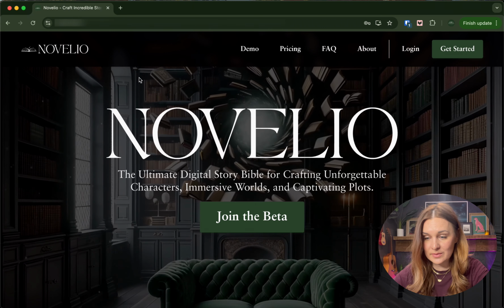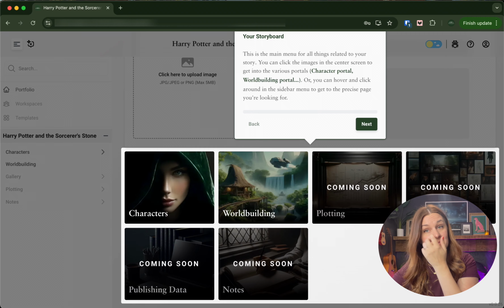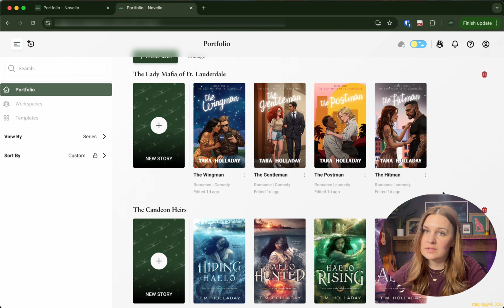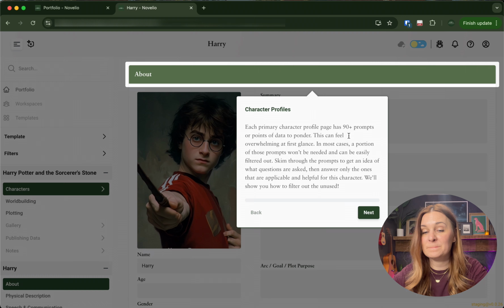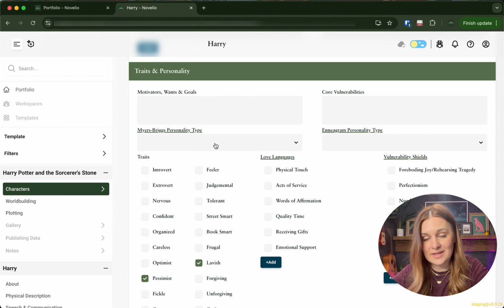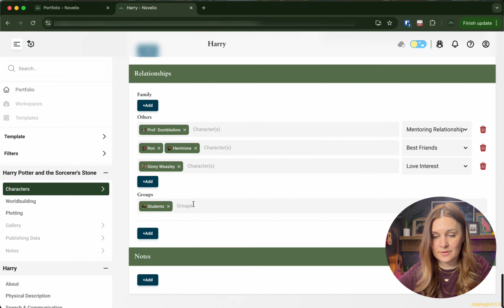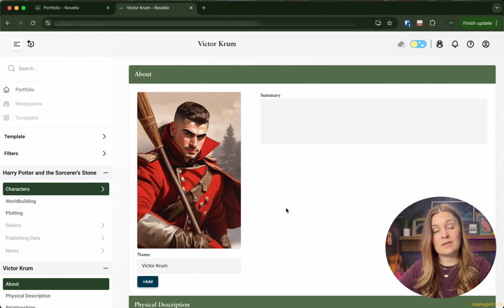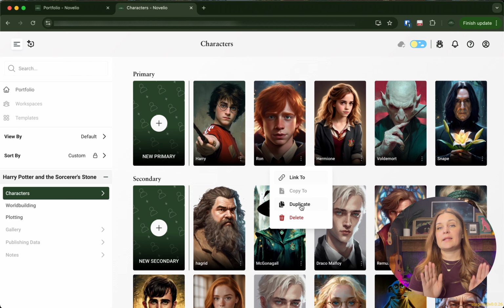Novelio Tutorial: Master Your Writing App with These Pro Tips!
Unlock the full power of Novelio, the ultimate writing app for novelists and storytellers!
In this in-depth tutorial, we take you through a comprehensive walk-through of Novelio.app, providing essential pro tips and demonstrating key features that will revolutionize (and organize!) your creativity process. Whether you're a new user or looking to maximize your workflow, this guide covers the essential tips and tricks to getting the most out of Novelio.

Learn how to:
* Navigate Novelio's intuitive menus and settings like a pro.
* Master character profiling, group management, and smart data filtering.
* Efficiently group your stories into organized series for better project management.
* Seamlessly link characters and settings across multiple stories within a series.
* Utilize powerful filtering options for your story files.
* Discover features like dark mode and AI image generation (for character/world visuals).

Novelio.app is designed to be your new writing bestie, helping you keep your creative projects organized and your ideas flowing. In this first tutorial, we’ll cover navigation, organization, input, and the Character Development Portal.

TIMESTAMPS
00:00 Novelio Login / Homepage On-boarding
02:15 Starting a New Story in Novelio
03:31 User Account Settings & Backup Files
05:11 Dark Mode & Reporting Bugs in Novelio
05:40 Portfolio Organizing Tips: Custom Order & Series Grouping
07:50 Optimizing Character Profiles (with Pro Input Tips)
16:40 Managing Character Groups & Relationships
19:00 Easy Navigation Between Areas/Pages in Novelio
20:05 Manage Series & Linking/Copying Characters Between Stories

Check Novelio out here: (and if you caught this video while we’re still in beta mode, then you can use Novelio for FREE!)